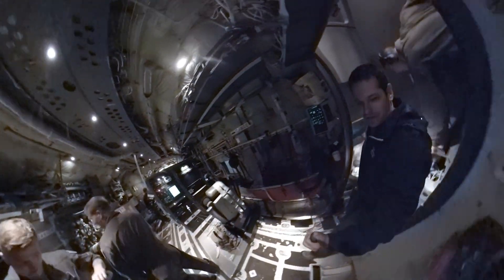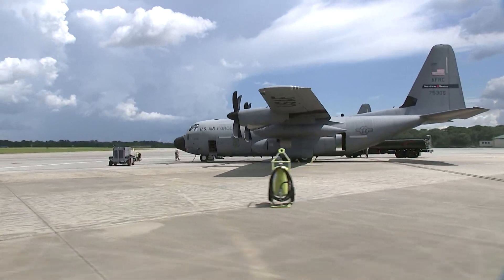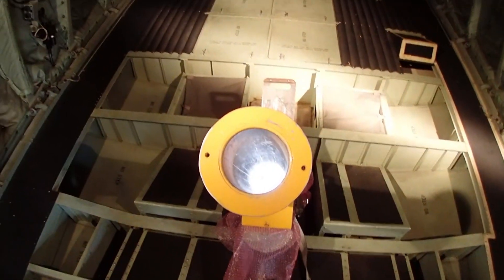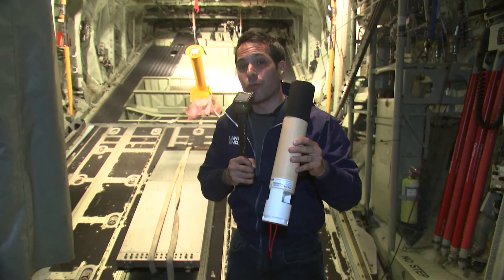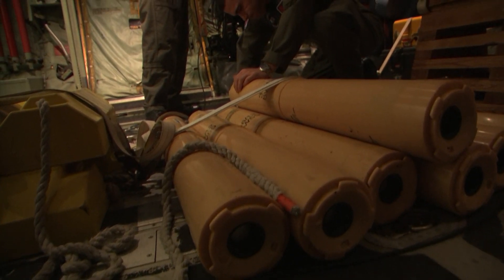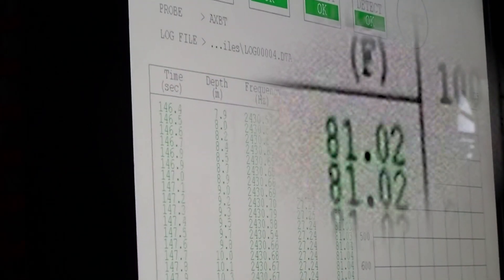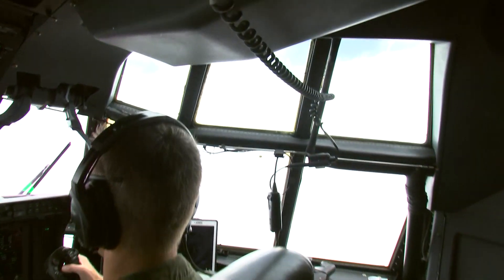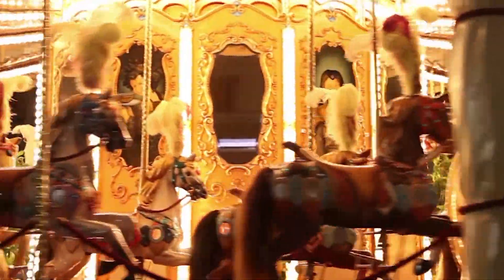Flying Into Hurricane Florence's Eye with the Hurricane Hunters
The U.S. Air Force Reserve HurricaneHunters fly at 10,000 feet to sample the cyclone's power.

The 53rd Weather Reconnaissance Squadron of the 403rd Wing collects data for tropical weather and winter storms.